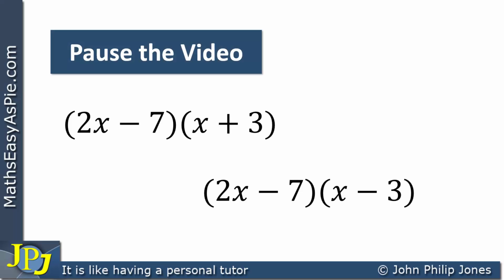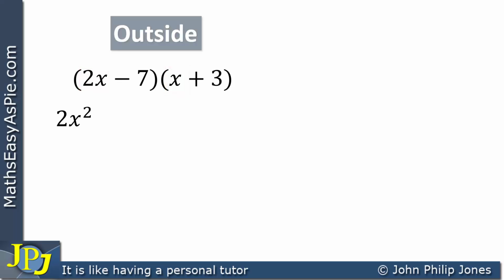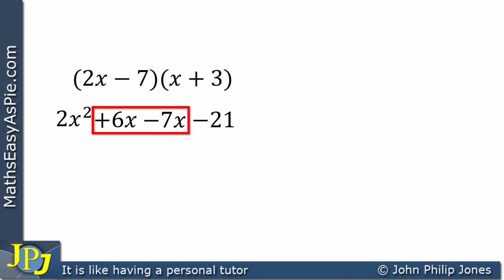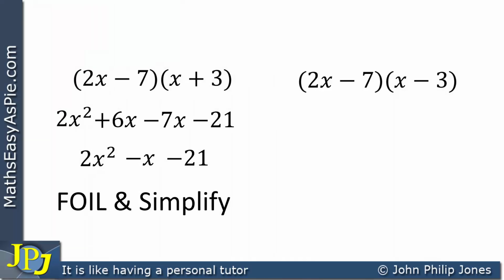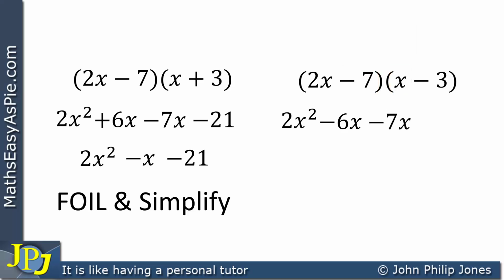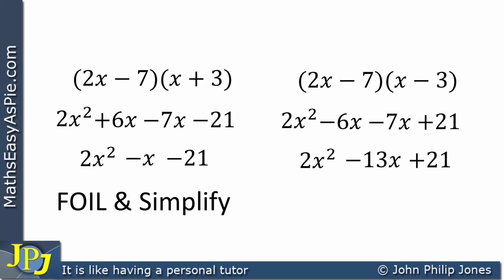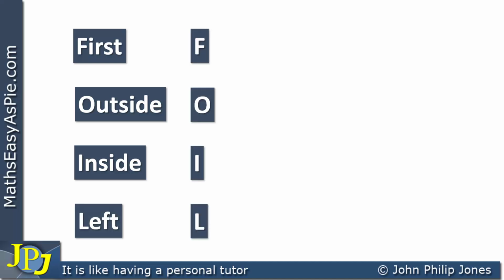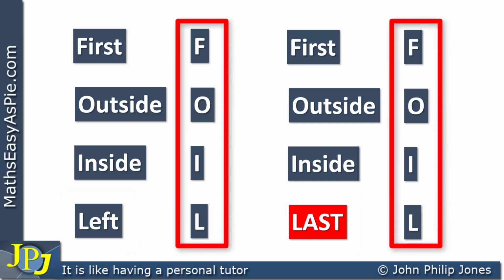Expand using FOIL 7 and 8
This video presents you with two exercises focused on expanding brackets using the FOIL memory aid. Feel free to pause the video and attempt the exercises on your own. Once you’re ready, you can restart the video to view a step-by-step solution for each exercise.